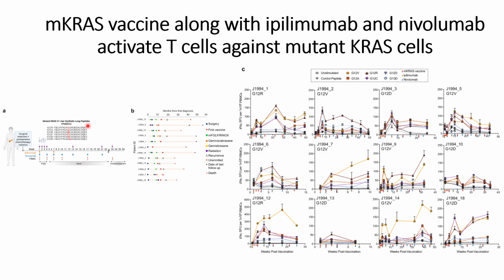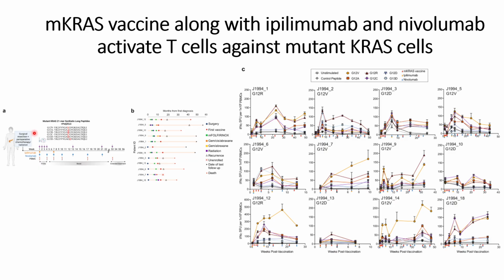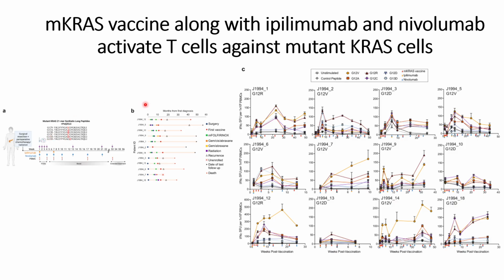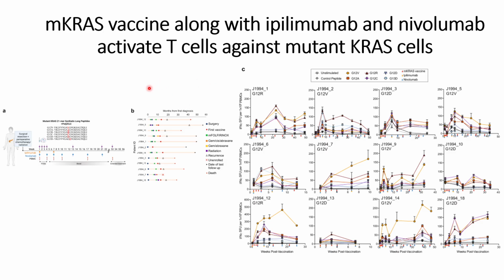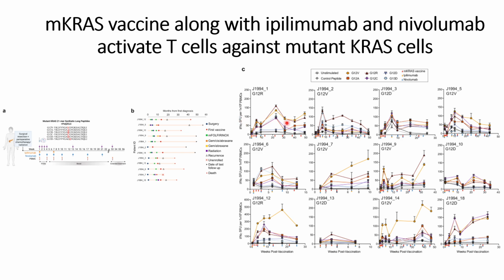mKRAS vaccine with ipilimumab & nivolumab to activate Tcell specific to mutant KRAS cell Code: 1112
Gist: Phase I trail vaccine against pancreatic cancer that involves KRAS mutant vaccine and dual immune checkpoint blockade preliminary development has been published. In this patient who undergoes tumor resection are being eligible for this treatment. Patients are being treated with peptide of different mutation of KRAS and drug ipilimumab and nivolumab (figure 1a), as KRAS mutation are common in pancreatic cancer patients. History of the patients undergoes different therapy indicates the patients are at higher stage of pancreatic cancer development (figure 1b). This helps in the development of the T cells against the pancreatic cancer, measured by the IFN-Y levels in different patients. Thus, their vaccine able to prime and activate the immune cells against the pancreatic cancer as evident by high IFN-Y levels in most cases (figure 1c).